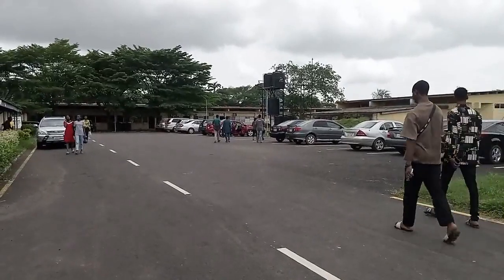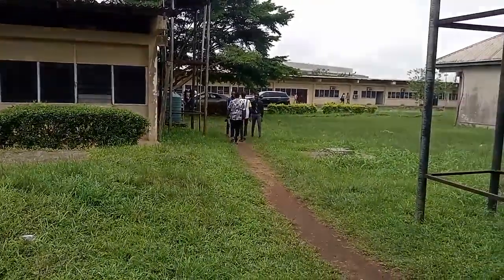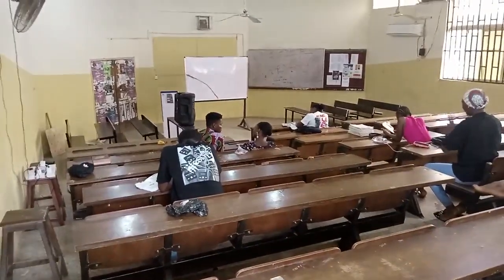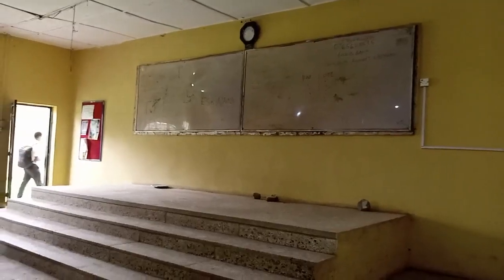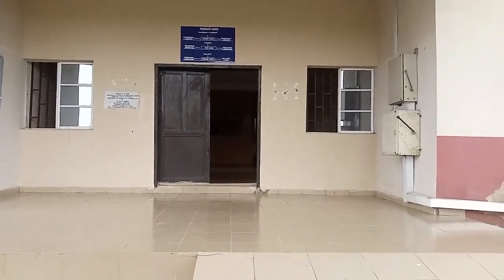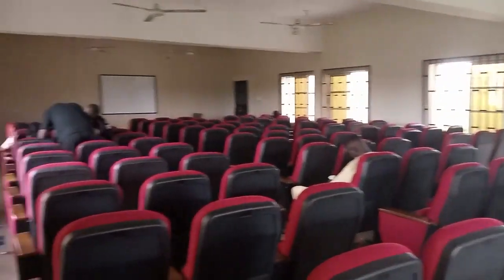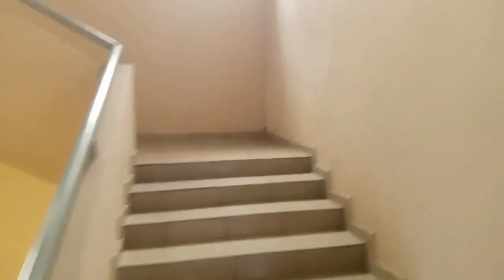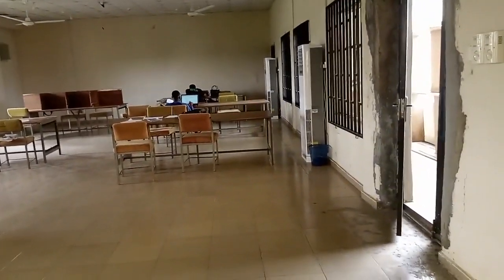Best university to study pharmacy in Nigeria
PharmD is an Acronym for Doctor of Pharmacy, this degree is analogous to the B. Pharm (Bachelor of Pharmacy) degree and should not be written as D. PHARM as against PharmD, this degree is relatively new in Nigeria when compared to the B pharm and this most Universities are yet to adopt this program.

University of Benin is the best university to study Pharmacy, being the pioneer of the doctor of pharmacy program in Nigeria. On completion of the undergraduate course in Pharmacy you will be given two certificate doctor in Pharmacy (Pharm. D) and bachelor in Pharmacy (B. Pharm)

*Both are undergraduate degree offered to graduands of Pharmacy while Pharm.D is a professional doctorate in pharmacy, the Bachelor of pharmacy is a bachelor degree in Pharmacy.

*Pharm.D is 6yrs while B.Pharm is 5yrs in Nigeria

*Pharm.D is more clinically incline while Bachelor of Pharmacy is not.

In Nigeria currently, the minimum degree to practice as a Pharmacist is B Pharm, but as pharmacy as a practice evolves to be more clinically inclined the need to incorporate the Pharm. D Program has become sacrosanct.
One is at advantage even when seeking opportunities abroad because of his Doctor of Pharmacy Certificate.

With their condusive learning environment, well equipped laboratory Uniben is just the right place to study Pharmacy in Nigeria